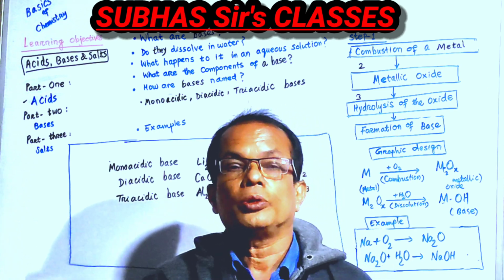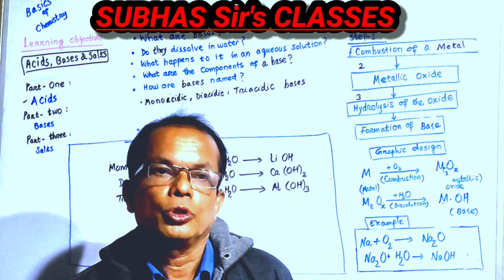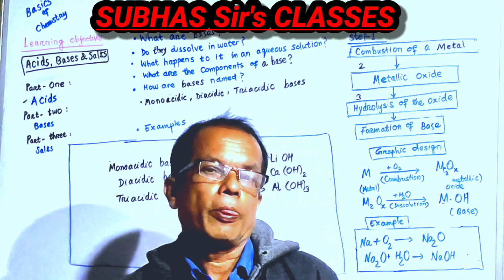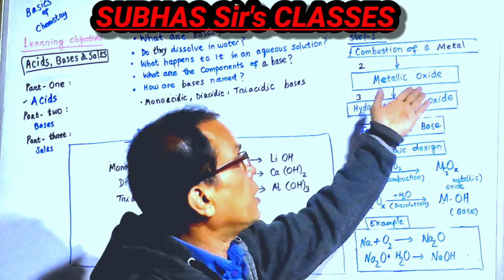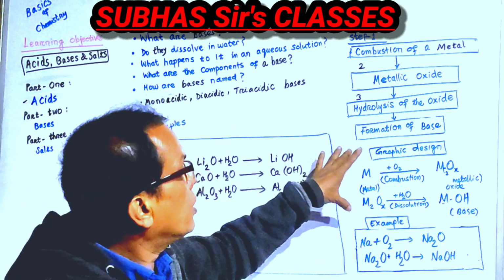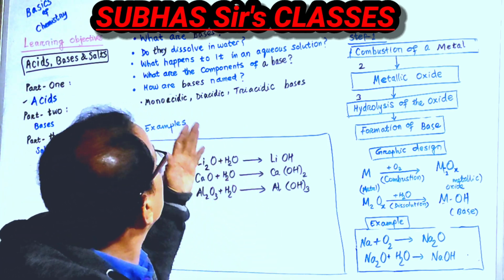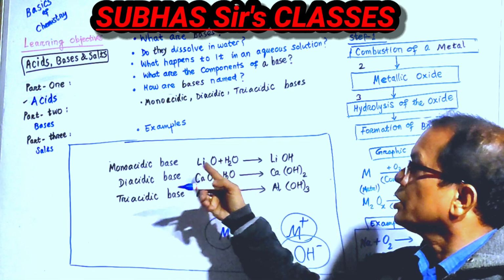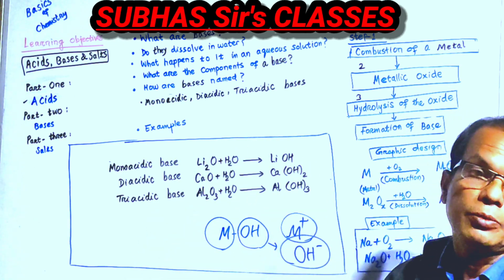Chemistry_11th I Basics of Chemistry, Part - 2: Bases I Subhas Sir's Classes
Hello students,

Chemistry is never a difficult subject to learn, understand and play with it, it only needs a different approach that we have for Physics or Mathematics.
Here is a genuine effort to make things happen.
                Acids, Bases and Salts play an important part dealing with Chemistry. Let's unravel the tricks behind making this subject an easy to deal one. Here is a genuine effort to make the toughest of the concepts clear for even the average student.

My effort is to make this brainteasing concept a bit clear and easy to understand for the average brain. Your reviews and remarks would help me serve the world of teenagers in a better way and to a greater extent. Your comments and shares would help me reach more students to a better and greater extent and be of help to students all over the world.